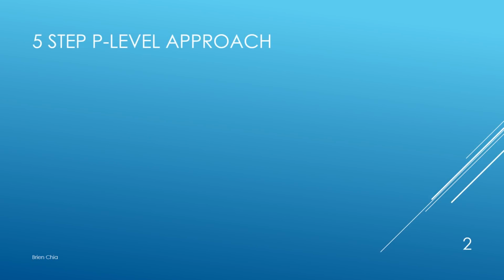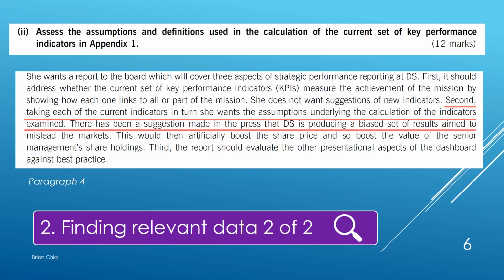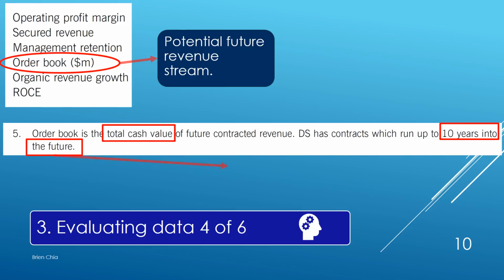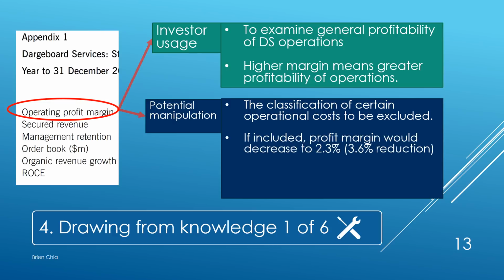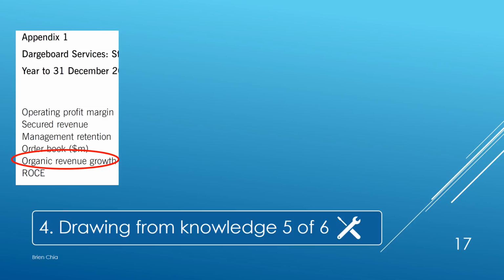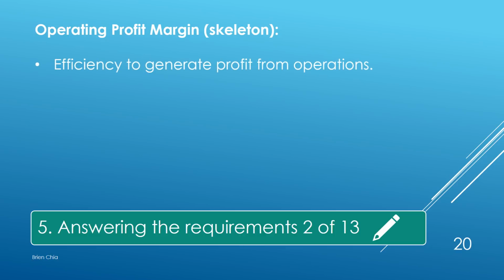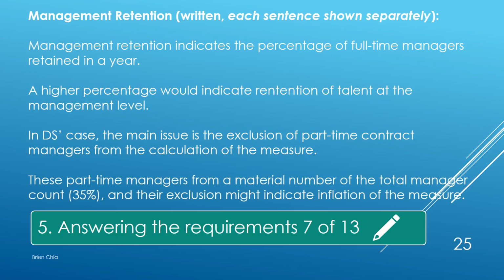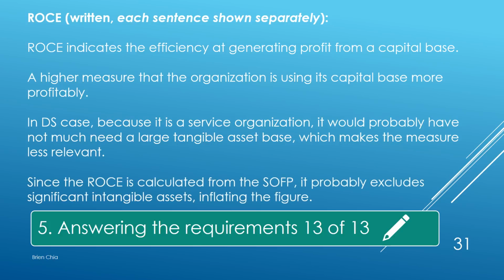ACCA P5 Mar/Jun 2017 Q1(ii) Lecture (Performance Analysis)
Second video of my guidance on the P5 Mar / Jun 2017 paper.

Skip to 1:30 for question start.

Using a 5 step approach, I break down how to answer the
assessment of KPI requirement.

I will probably be moving to doing paper F5 question videos as some viewers have requested them and they seem to be more in demand.

Thanks, and good luck with the exams!